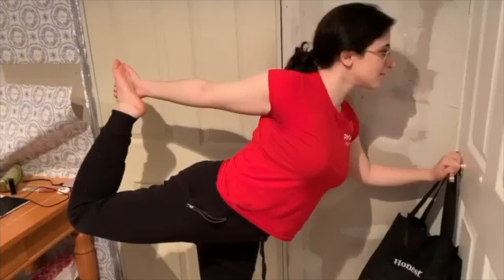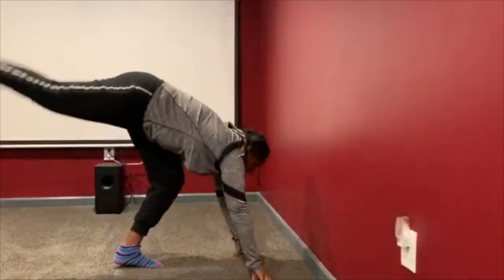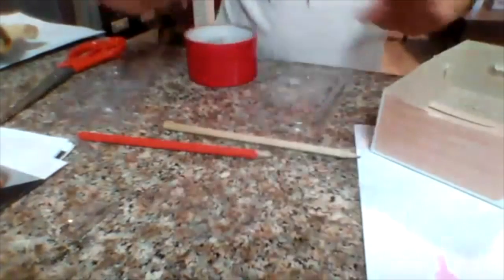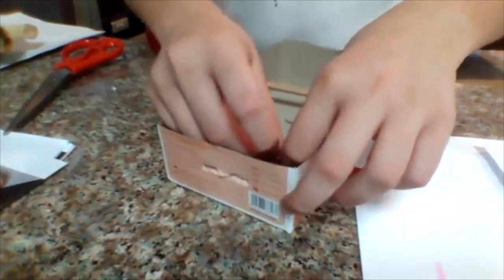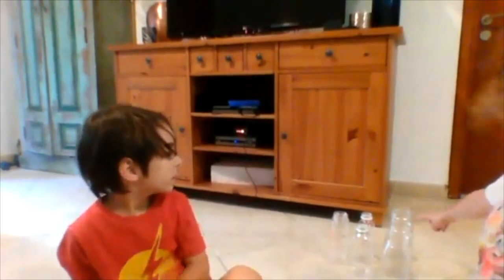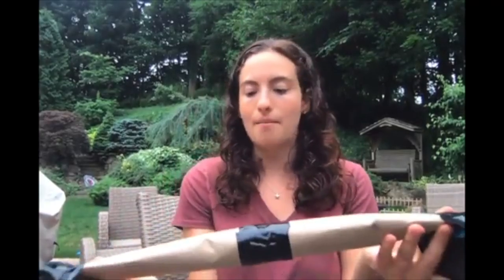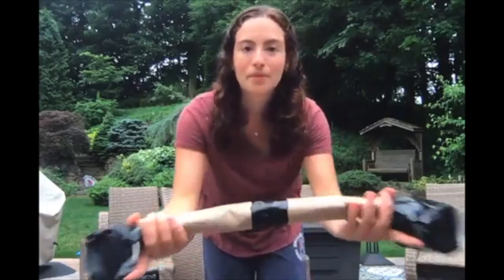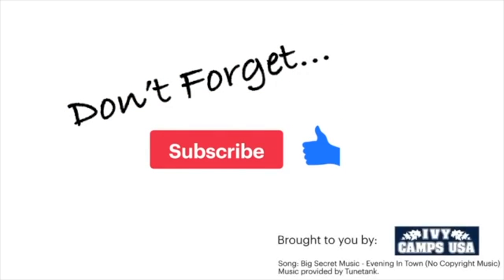Student Spotlight: AWESOME DIY | Sports at Home, Ivy Camps USA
Join Ivy Camps in using household objects to stay fit from the comfort of your home! You can learn how to do/make a variety of sports and games using at-home objects, from new yoga poses and gymnastics to bowling charades and foosball! Have fun, safely at home with this tutorial :)

Quick Navigation:

 At Home Yoga: Warm-Up!   -  00:15
 Do Tricks Like a Gymnast!   -   02:17
 Joelle’s Corner: Mini Foosball!  -  03:40
 Moose’s Corner: Bowling Contest! -  06:19
 Make Your Own Home Gym Equipment! - 07:41
 Make Props for at Home Dancing! -  09:16

About Ivy Camps USA: Welcome to Ivy Camps USA! We offer tutoring and After-School Classes for ages 6-18, taught by instructors from leading US universities. Come join us for an English immersion experience where you will learn innovation and other key skills for your future. Small classes with a maximum of six students, and participants from all over the world.